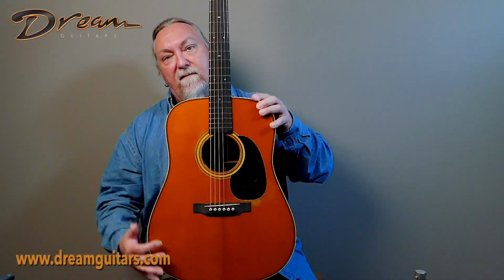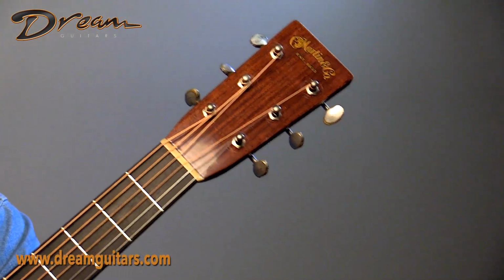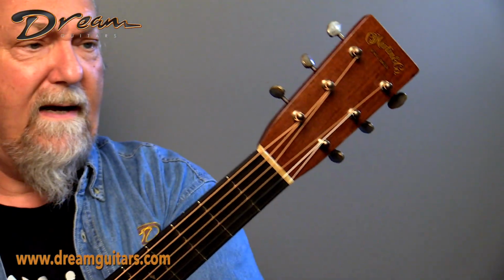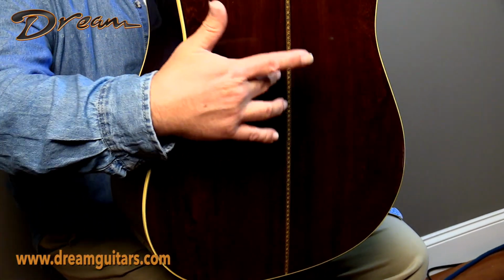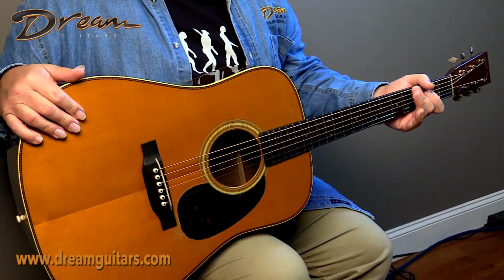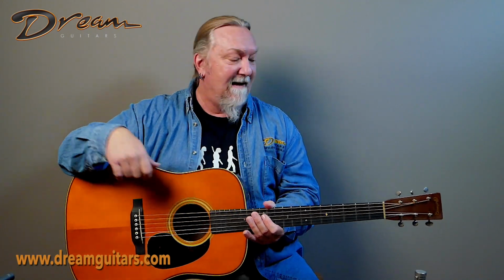2017 Martin D-28 Authentic 1937 Aged, Madagascar Rosewood & Adirondack Spruce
Paul: The Martin Authentic Series are well loved and for good reason. They do capture the sound of yesteryear but offer the playability of today.
Logan: Torrefied to perfection. This Authentic 1937 Aged is juicy, rich, and expressive. Adirondack over Madagascar with some light relic’ing to mirror the vintage originals (without taking out a mortgage to afford them).